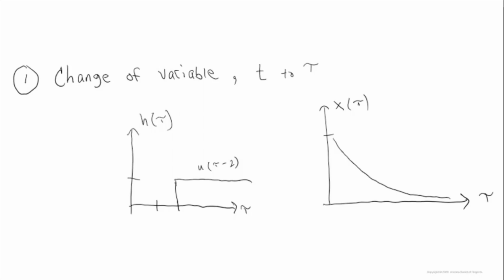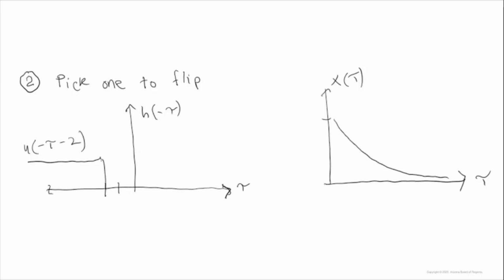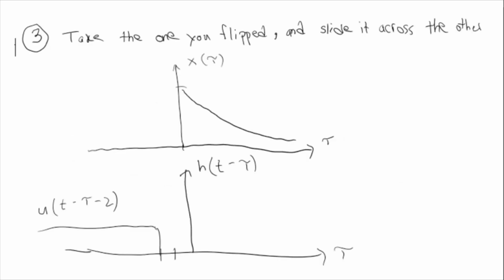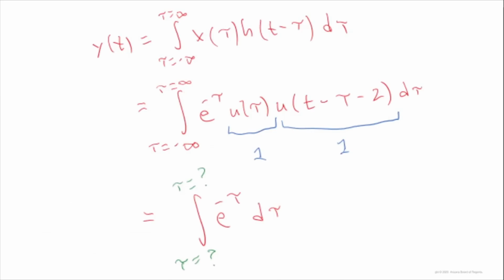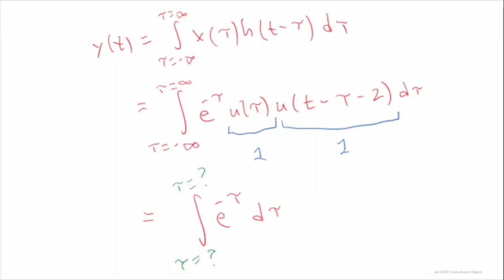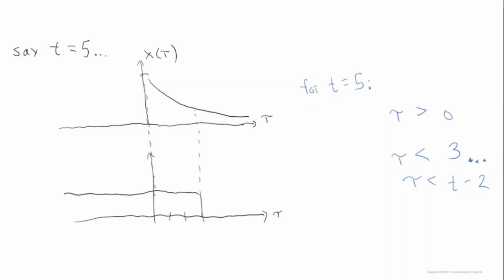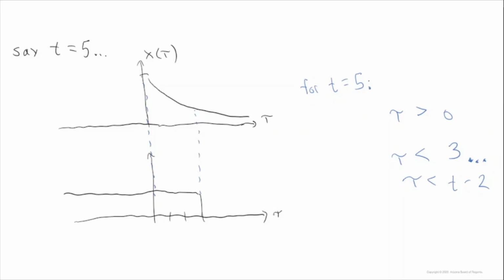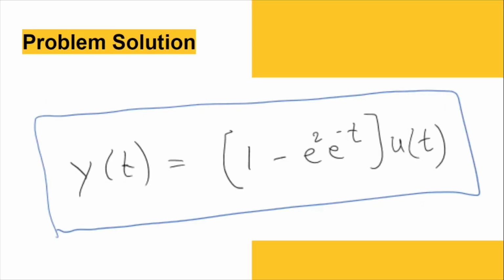EEE 203 - Continuous Time Convolution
This video contains an explanation and examples of Continuous Time Convolution from the course EEE 203 at Arizona State University.